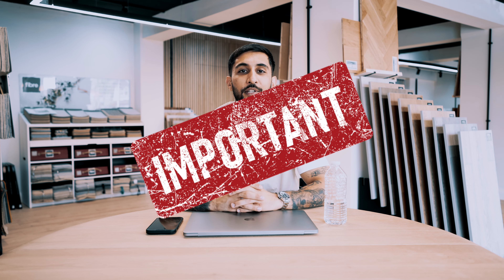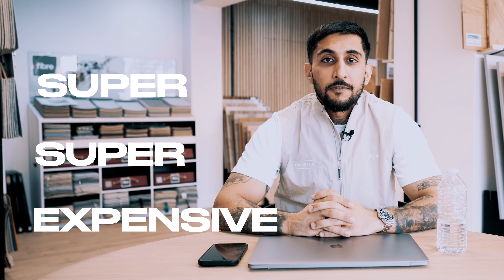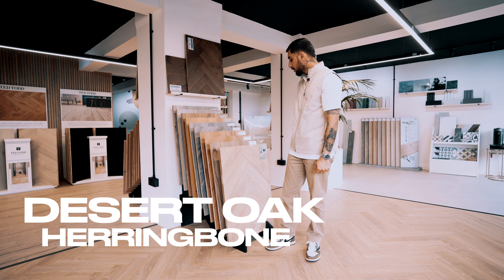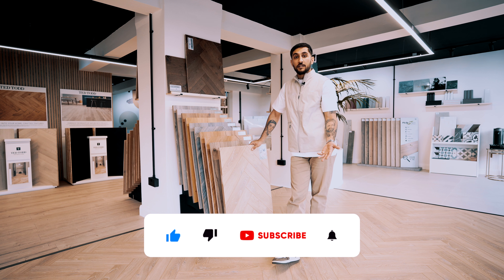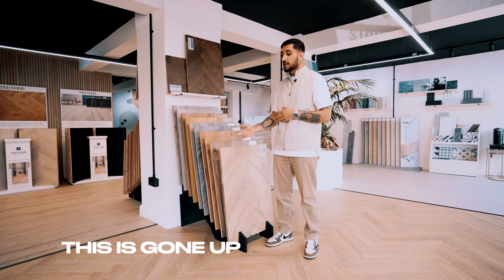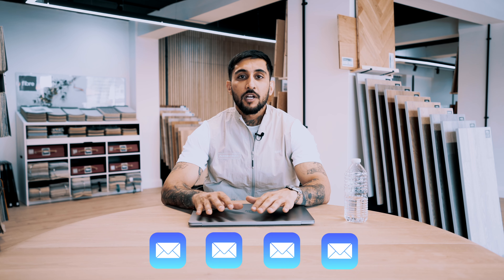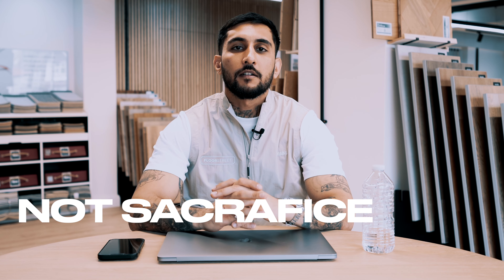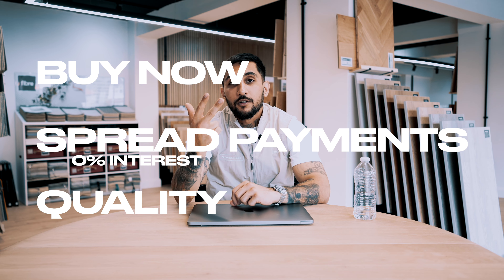Making Smart Purchasing Decisions With Price Increases.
In this video, Tony explains the reasons why we are having price increases for materials and products and how you can save time and money for your projects.
Our world-class team is available to answer any questions about flooring and other building materials to help you make better and smarter purchasing decisions.